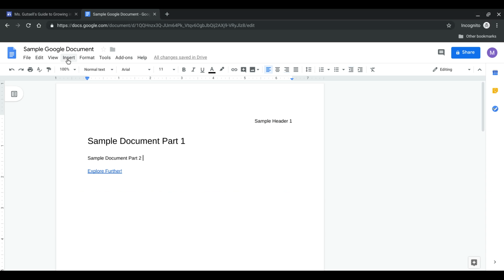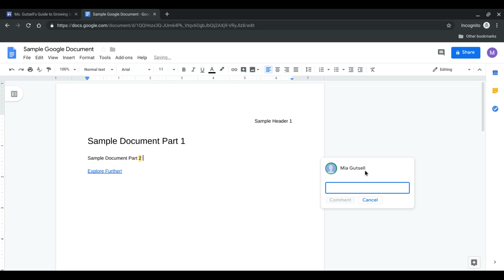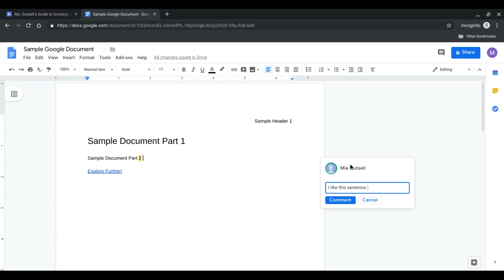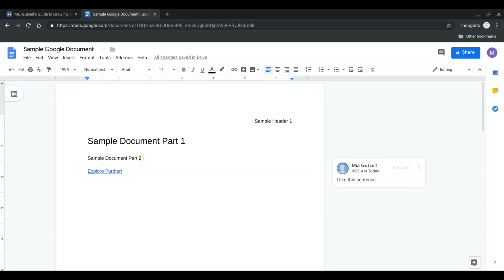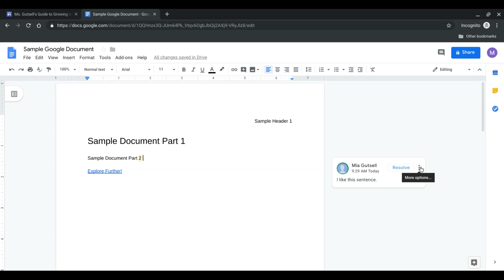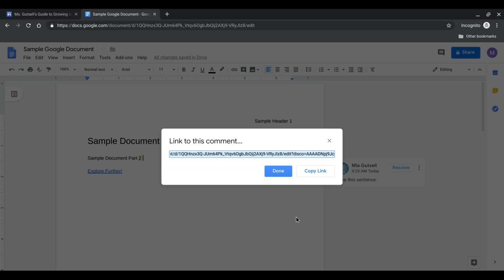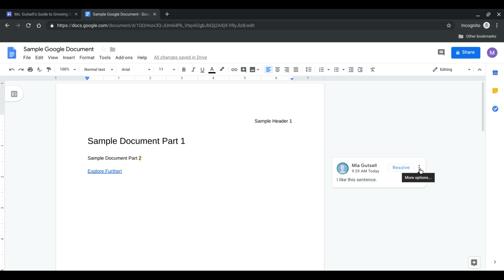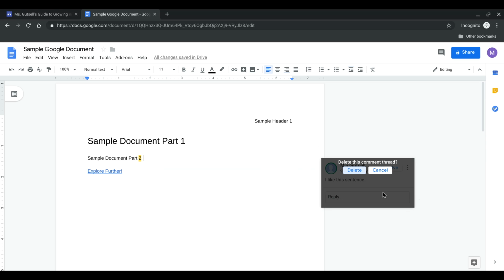Google Docs How to Edit in a Document Insert Feature Number 12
This video explains how to use Insert Feature Number 12 in Google Docs, Comment.